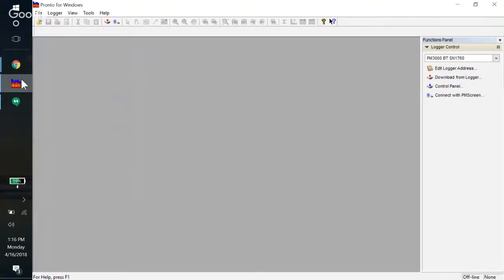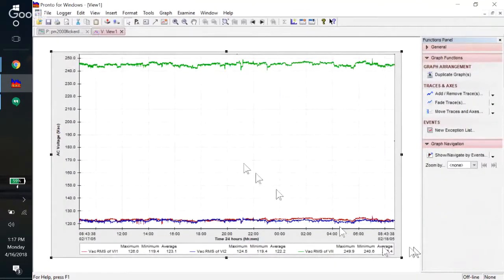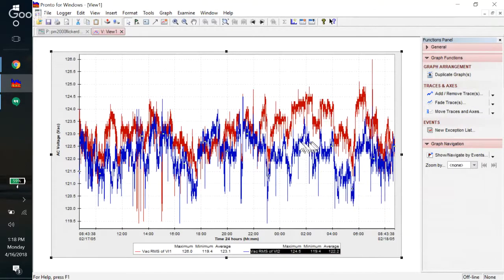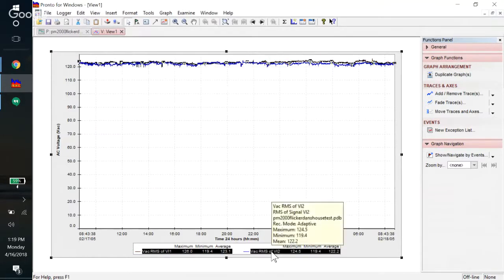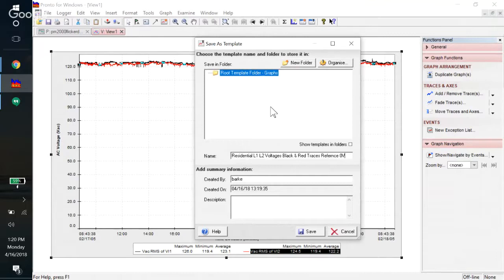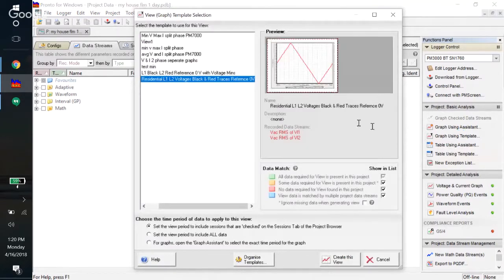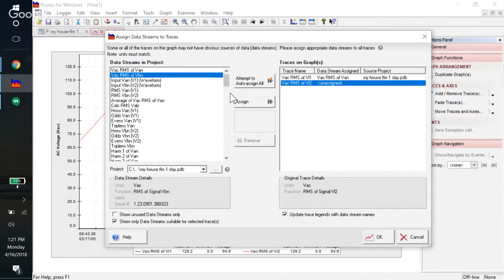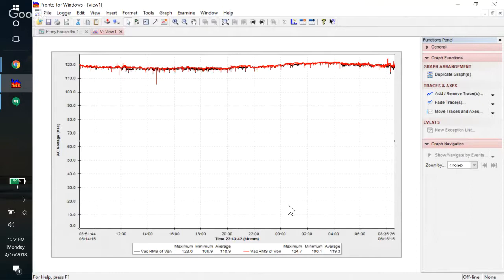Creating Graph Templates in Pronto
How to create and use graph templates in Pronto for Windows